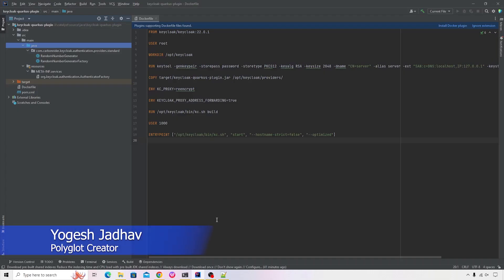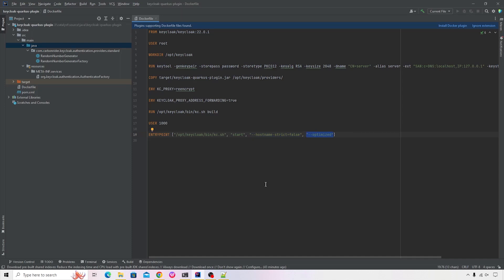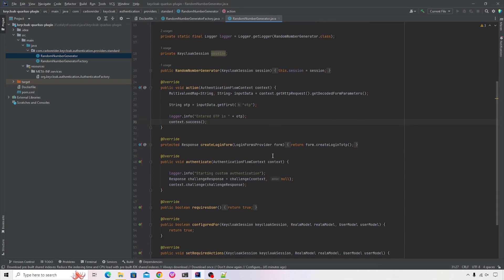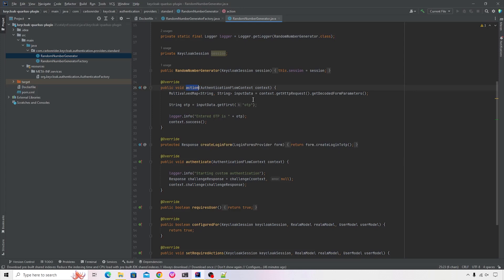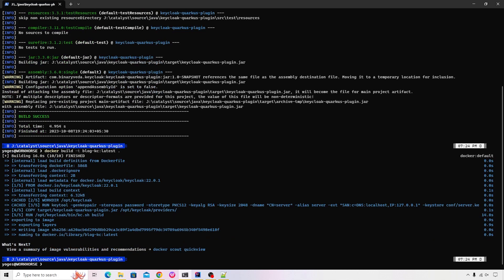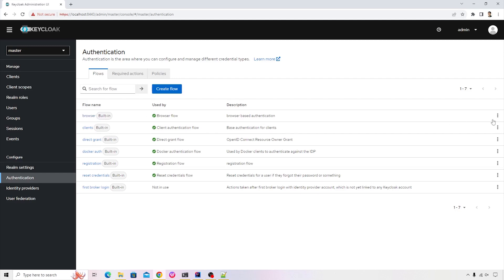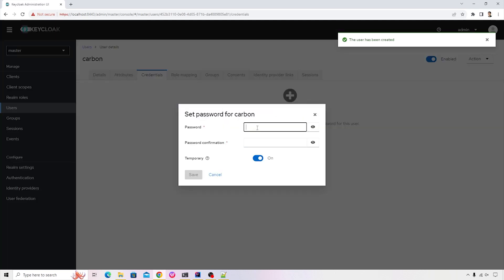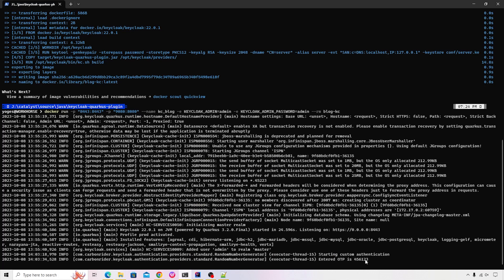Keycloak Quarkus - Custom provider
Step-by-step configuration for integrating Custom provider inside Keycloak Quarkus.

Source code for the project can be found at